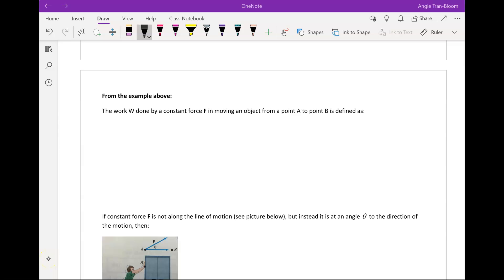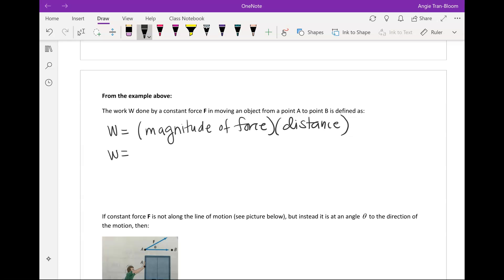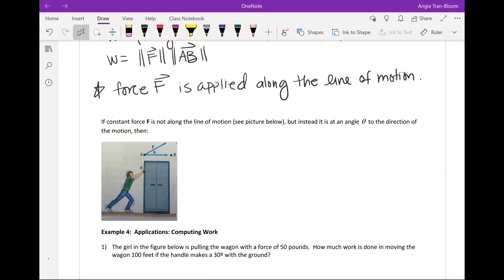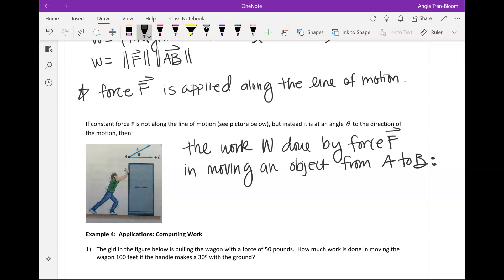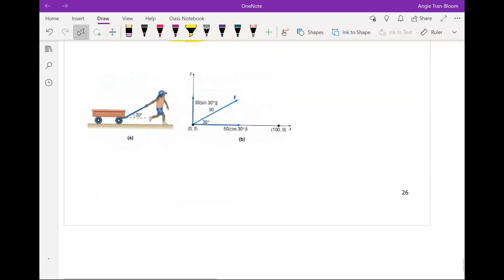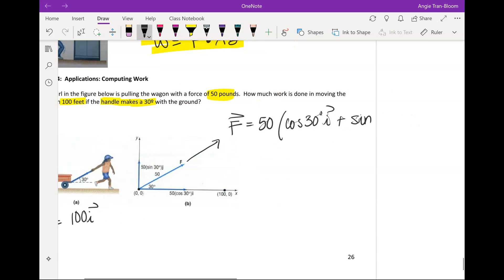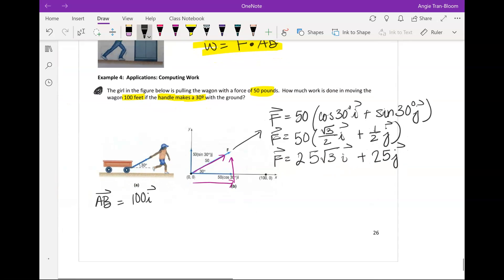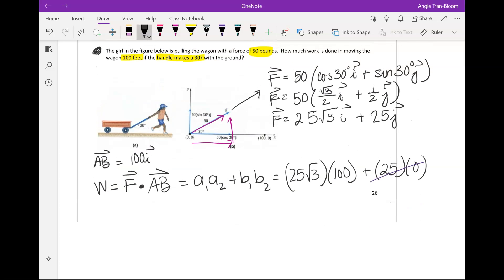9-5 example 4